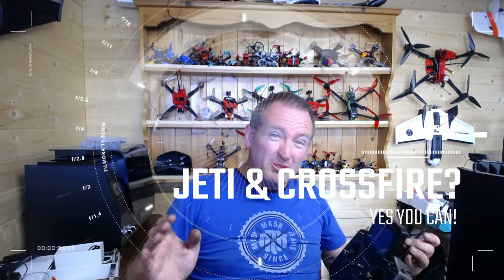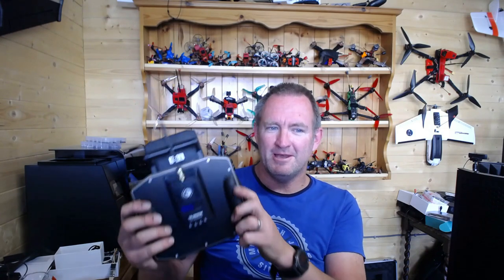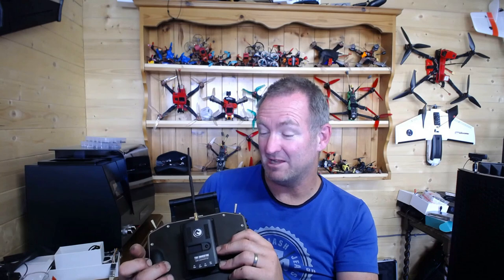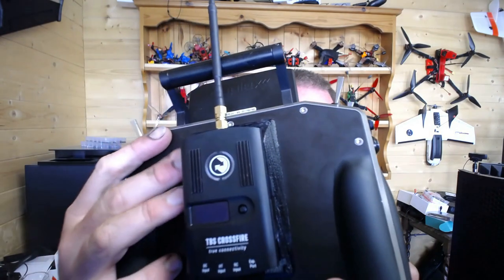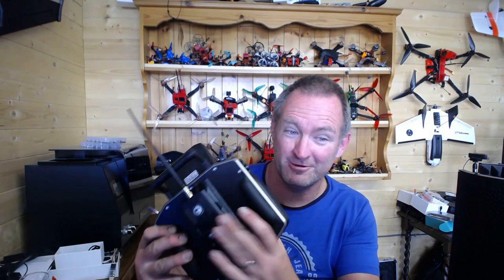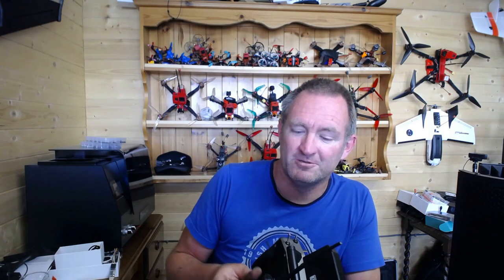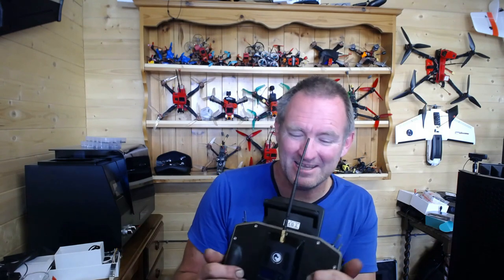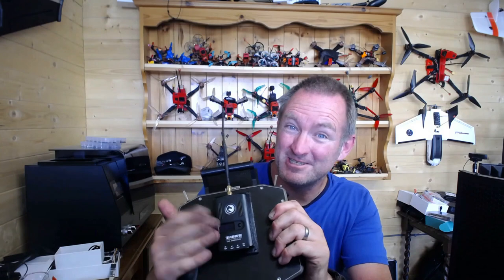JETI & CROSSFIRE | YES YOU CAN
I show you how I made my Jeti play nicely with a crossfire module.

All up.. I am happy with the results. Just need a high ress print and its job done!

Happy flying...

Looking to improve your youtube channel performance?